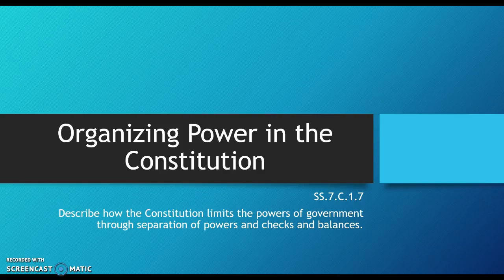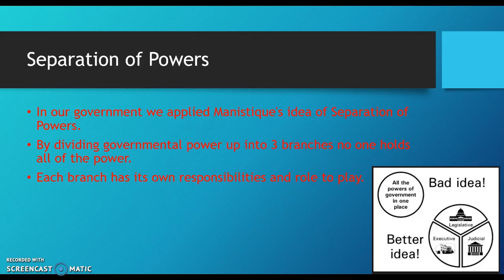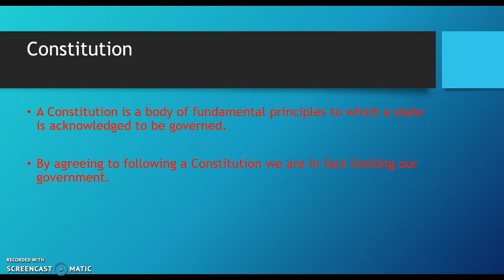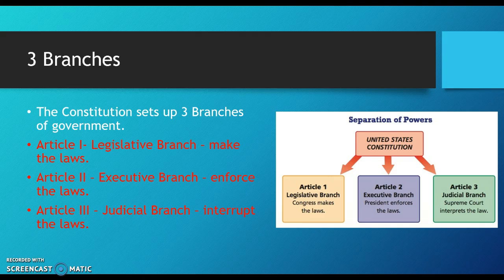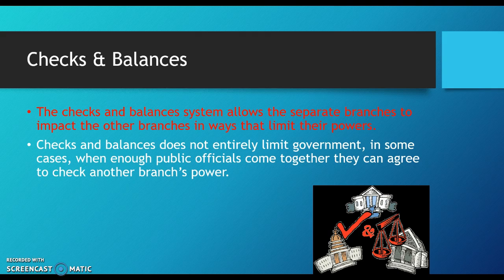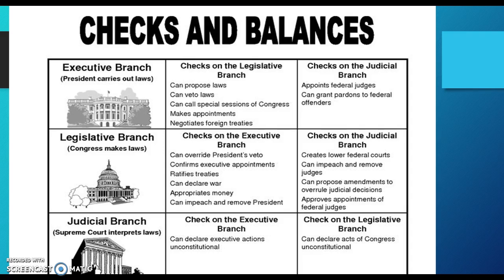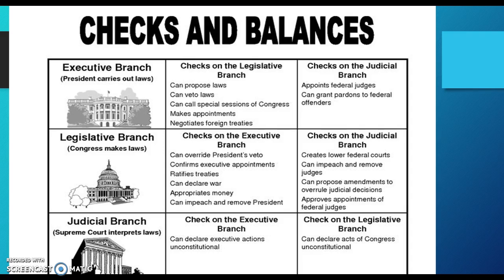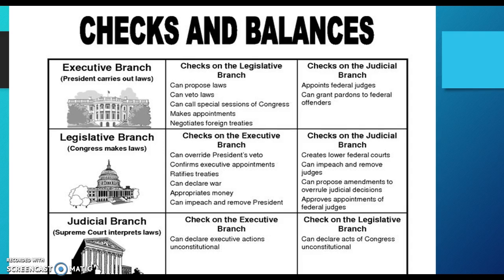Power in the Constitution